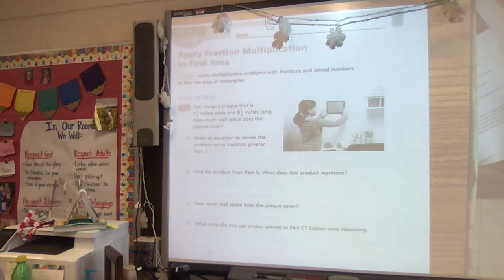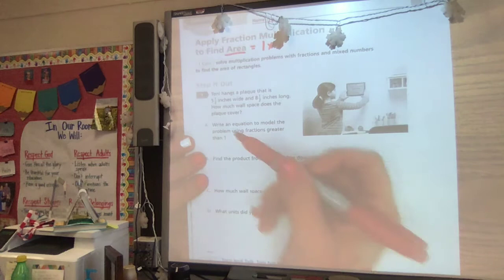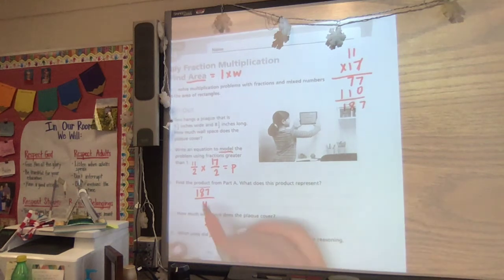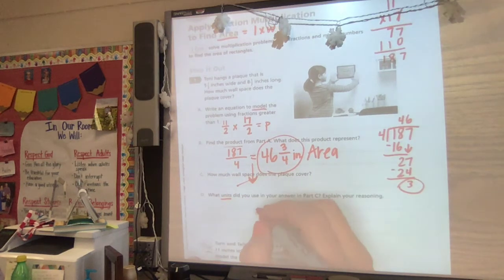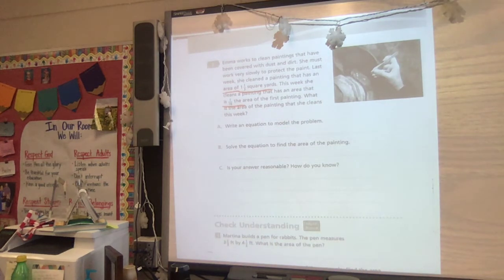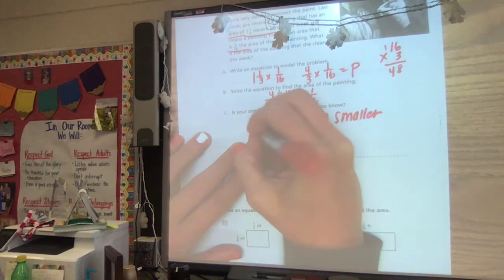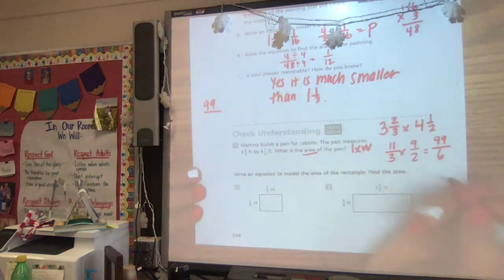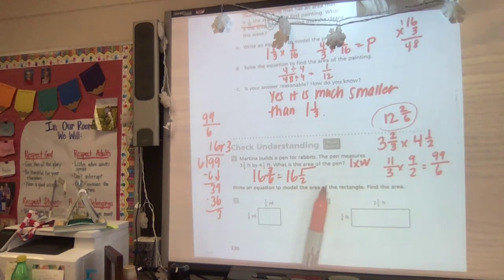9-4 Fraction Multiplication & Area